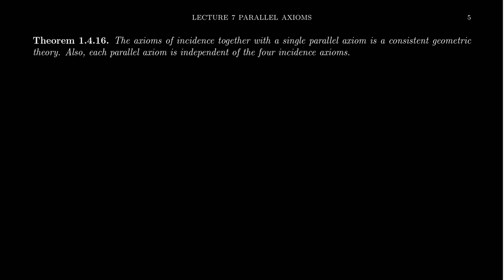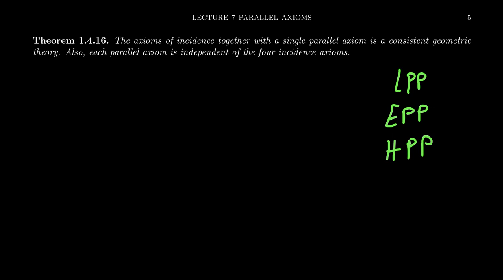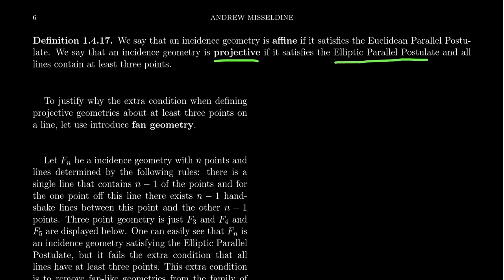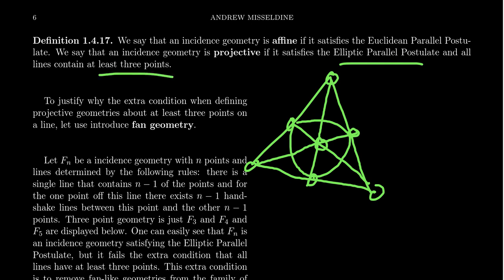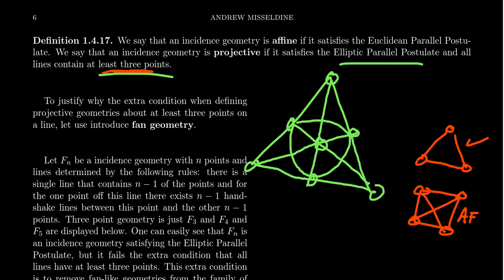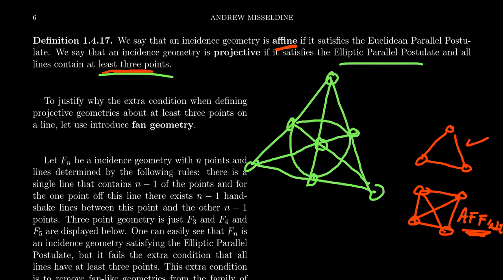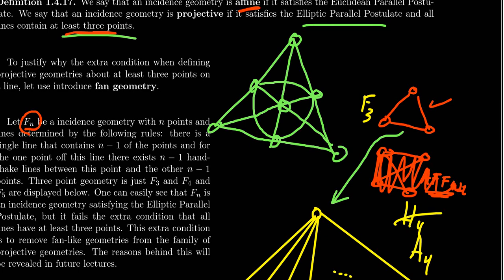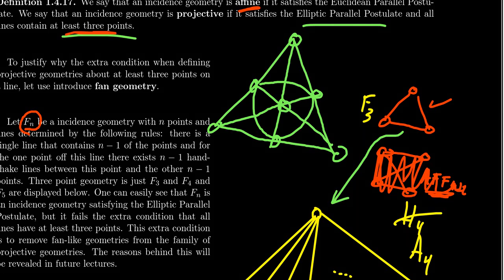Incidence Geometries which Satisfy a Parallel Alternative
In this video, we define examples of incidence geometries that satisfy one of the three parallel alternatives, namely affine geometry, projective geometry, and fan geometry.